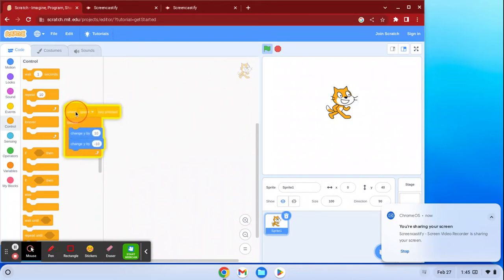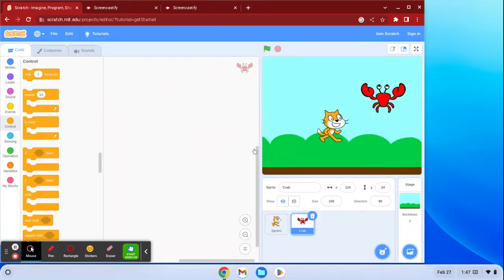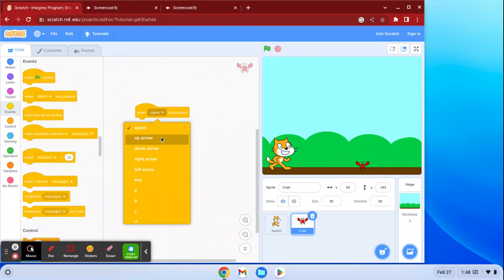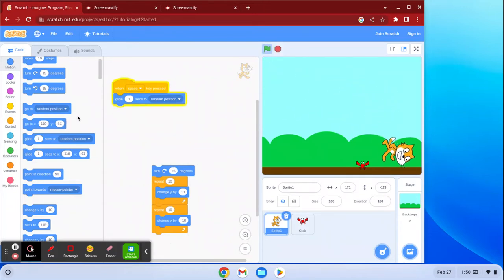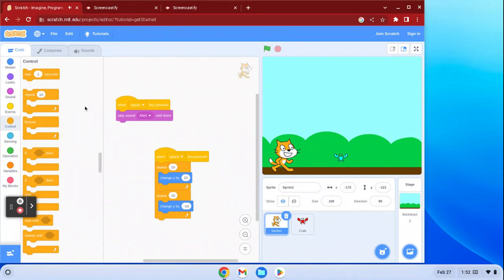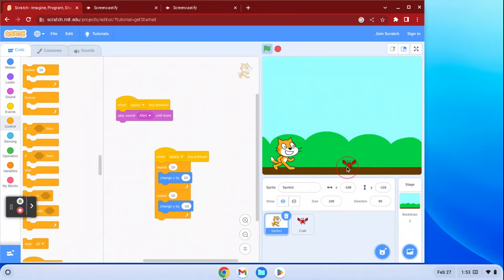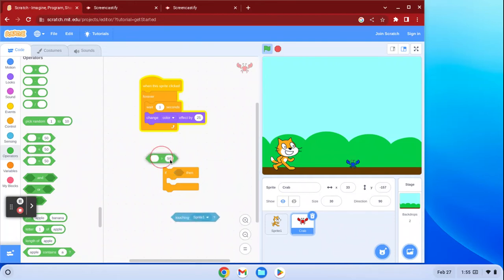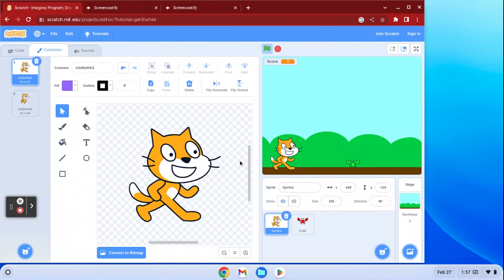Introduction to Scratch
Brief introduction to Scratch